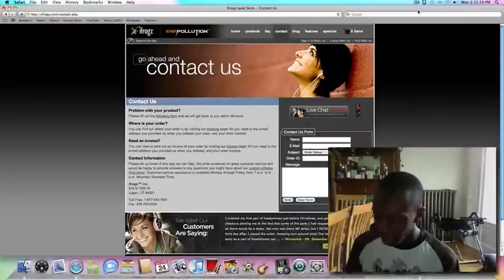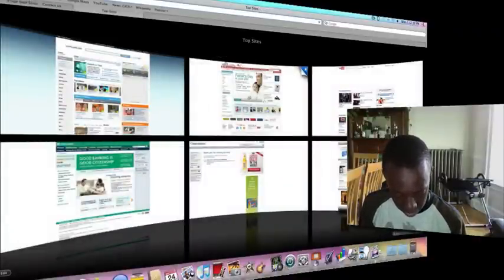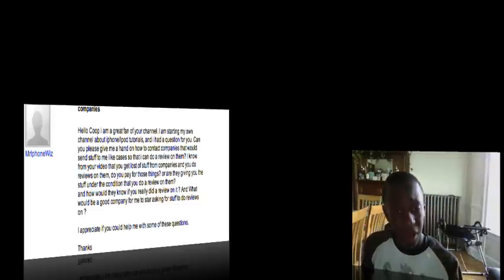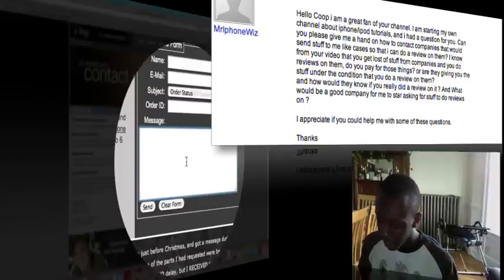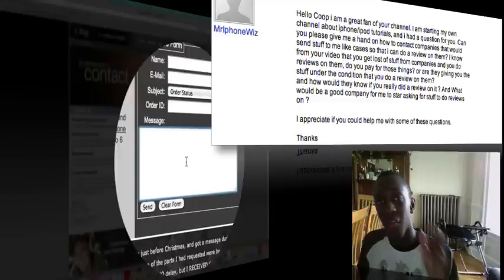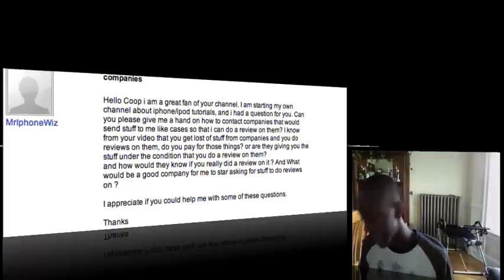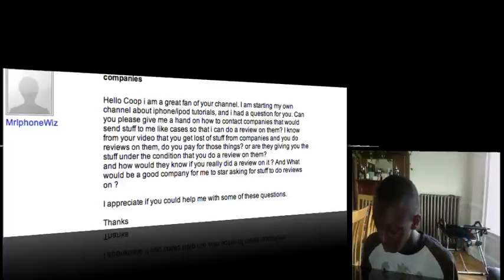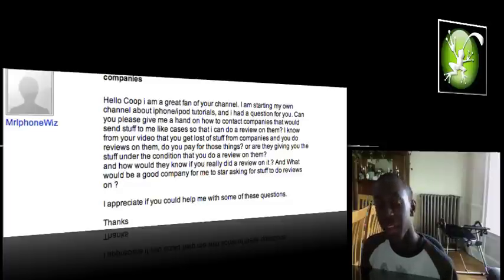How To Guide: Aspiring Tech Reviewers (Must Watch Video!!!!)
This video shows how to become succesful here on youtube reviewing products for companies.